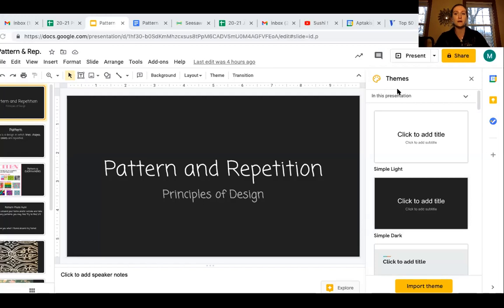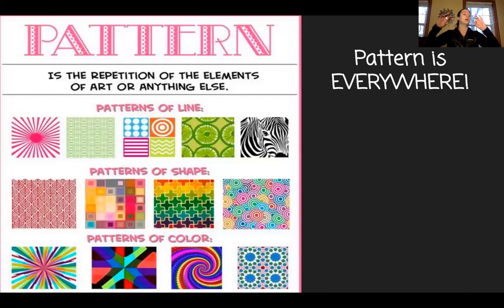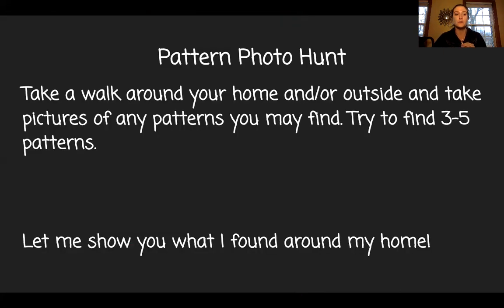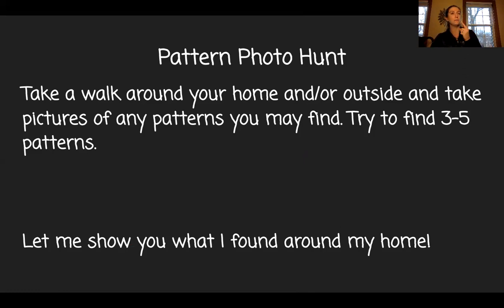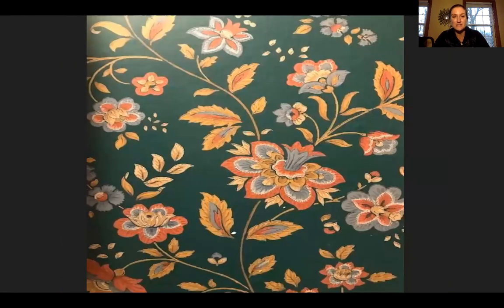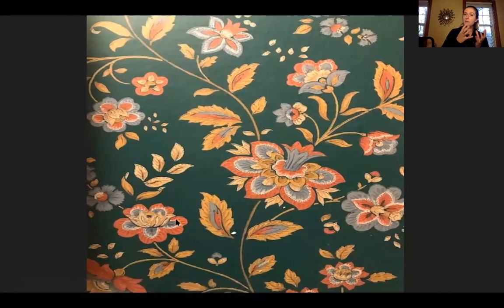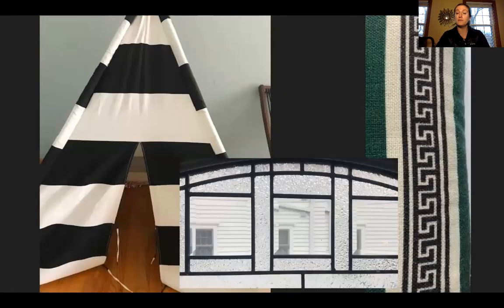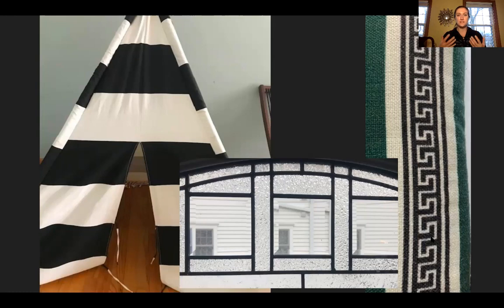Intro to Pattern & Repetition